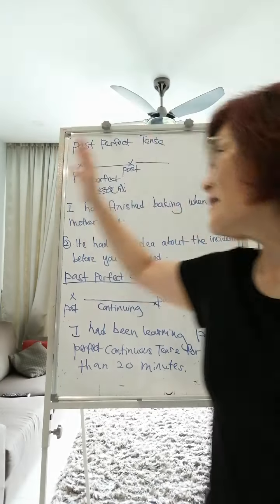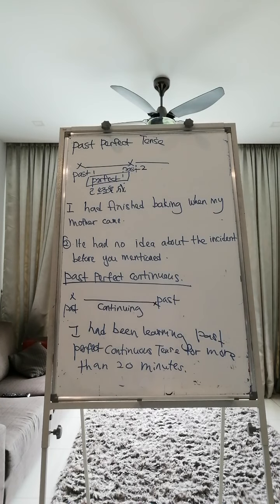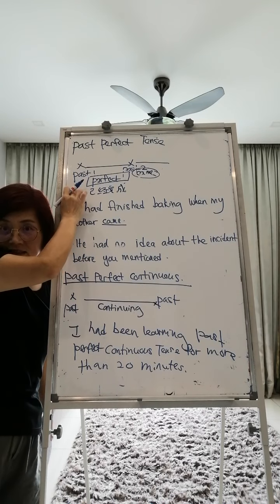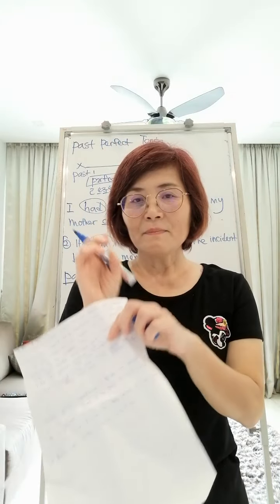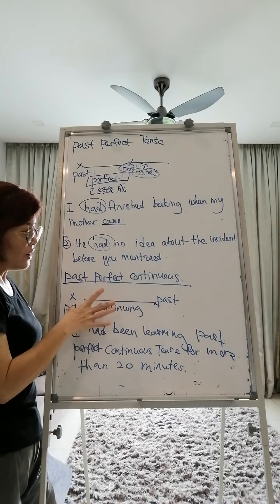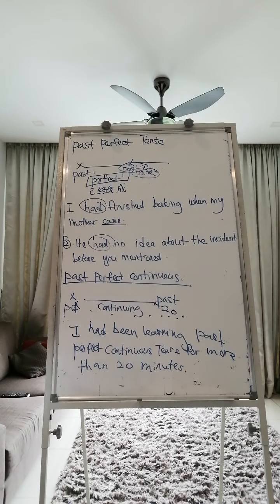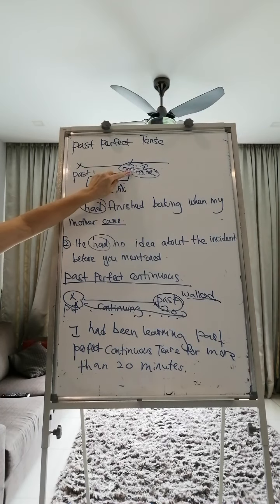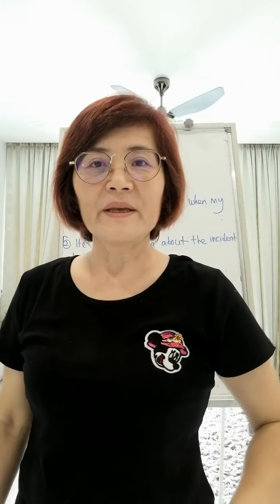f4&5 past perfect tense